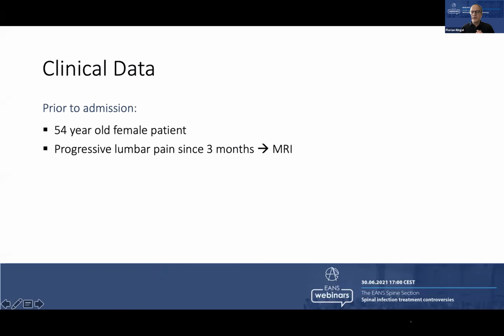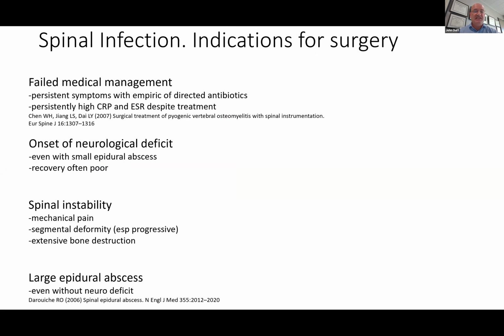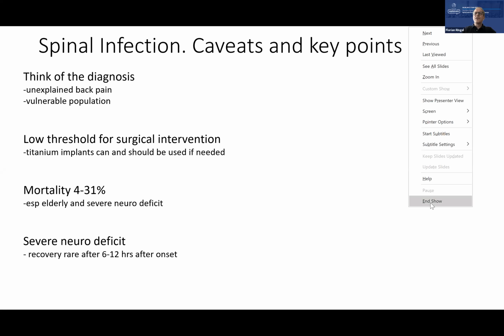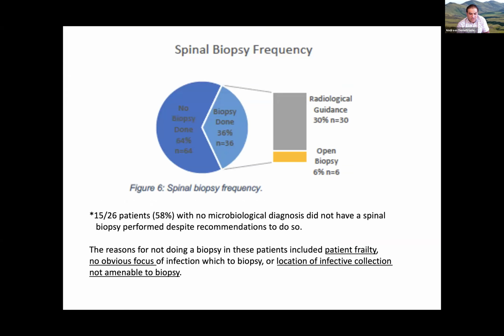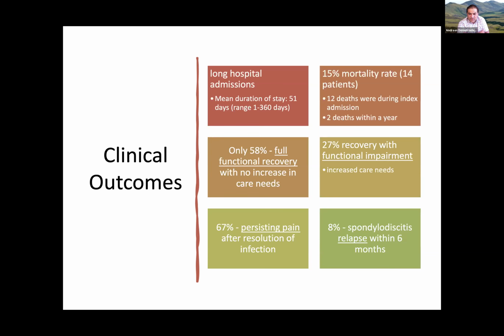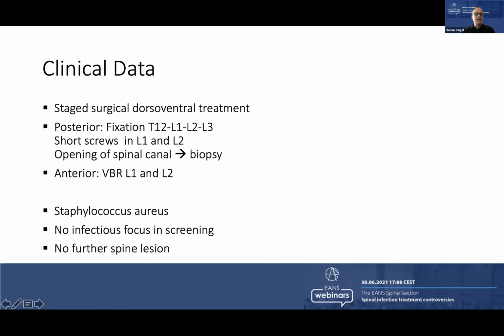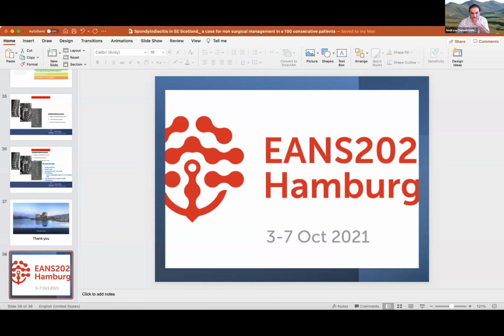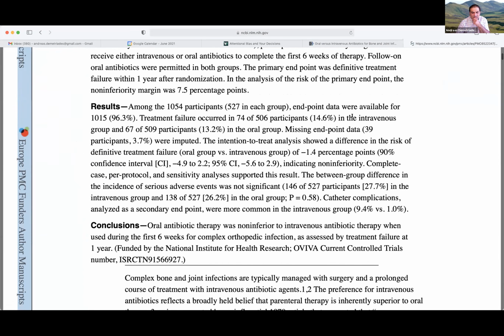SPINAL INFECTION TREATMENT CONTROVERSIES